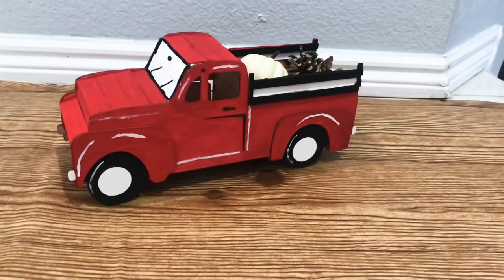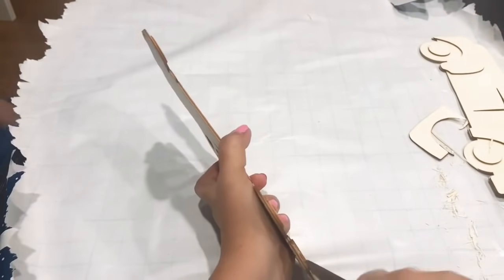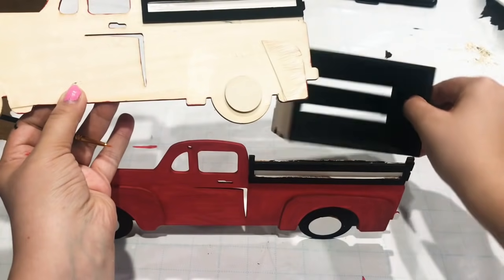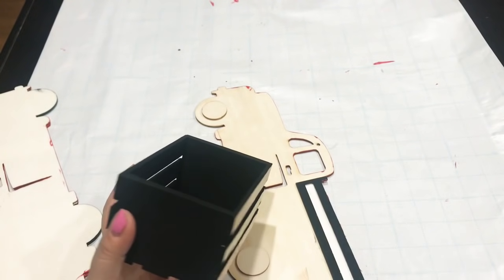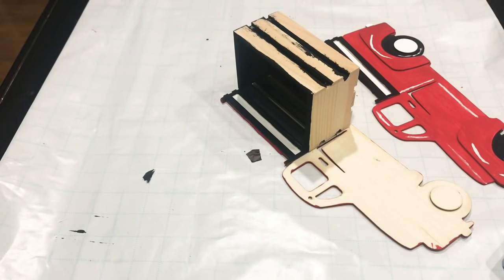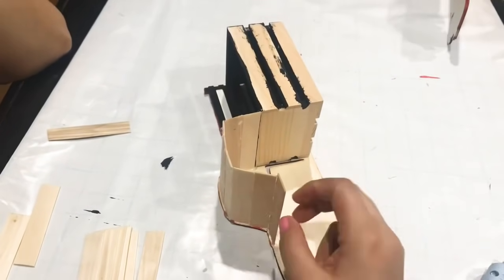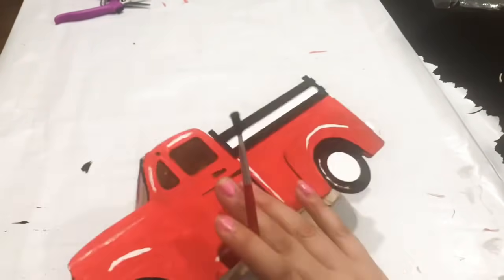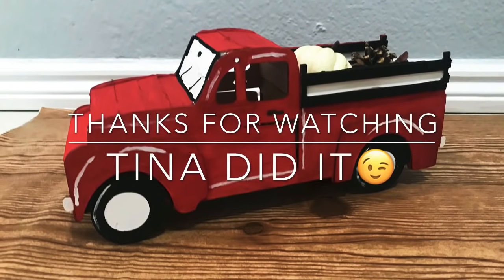Red truck diy | dollar tree wooden truck ideas | fall | autumn | Christmas decor | farmhouse modern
Supplies used:
Two dollar tree wooden trucks
One Dollar tree wooden crate
Apple barrel paint- Bright red and Snow White
CraftSmart- Black
E6000 And hot glue
Craft sticks jumbo size
Decoration (optional)

This is a red truck that was super easy to make using all dollar tree items. This truck is perfect for fall and can easily be rolled over for Christmas season. This is Perfect With any home decor style whether it’s farmhouse, rustic, or modern decor. This definitely looks high end and must try.